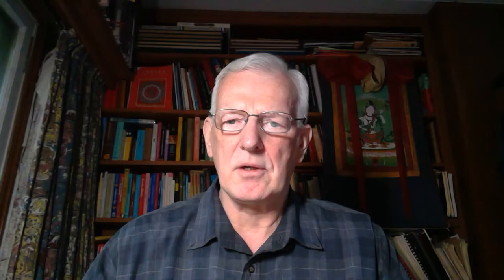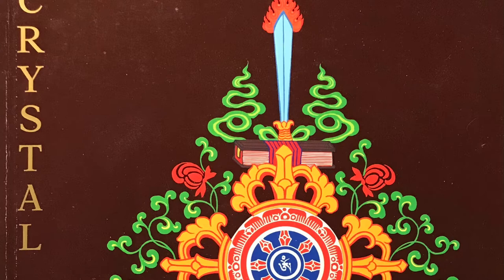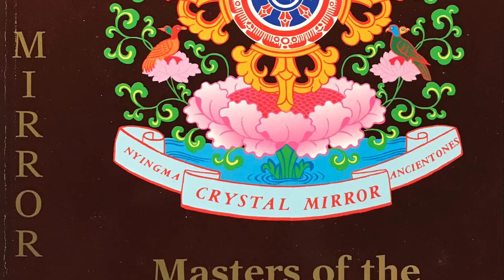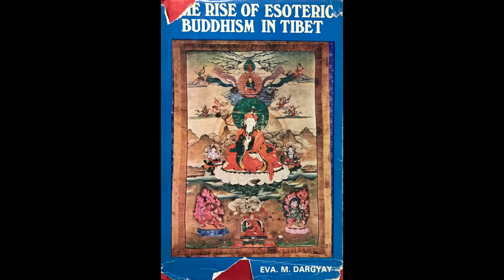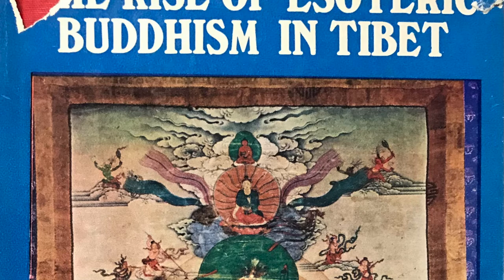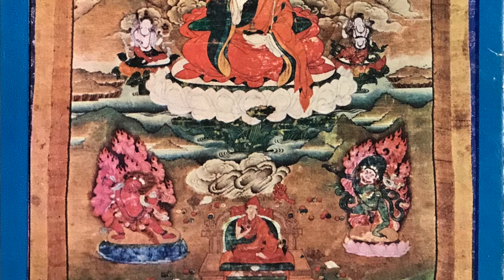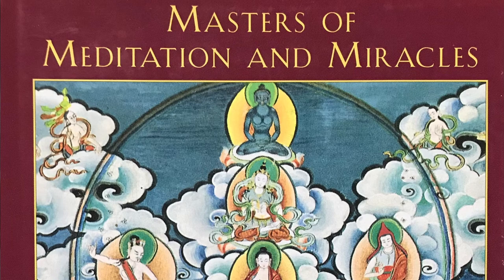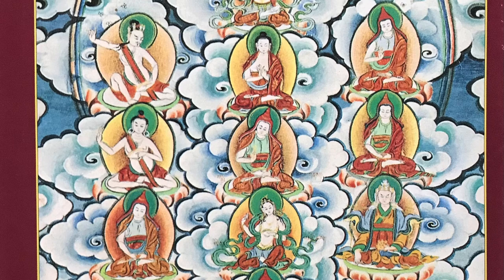Biographies of Tertons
Masters of the Nyingma Lineage. Crystal Mirror 11. Dharma Publishing, 1995.

Masters of Meditation and Miracles. Tulku Thondup. Shambhala, 1996.

The Rise of Esoteric Buddhism in Tibet. Eva M. Dargyay. Motilal Barnarsidass, 1977.